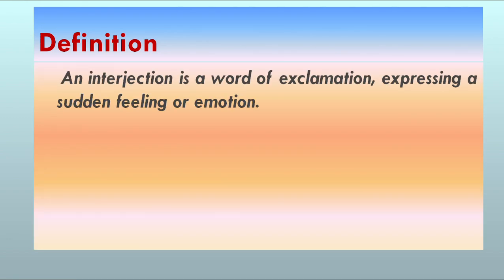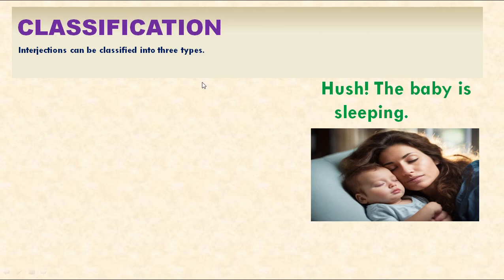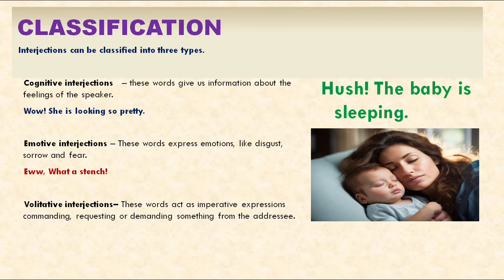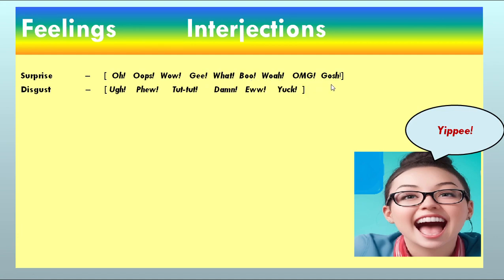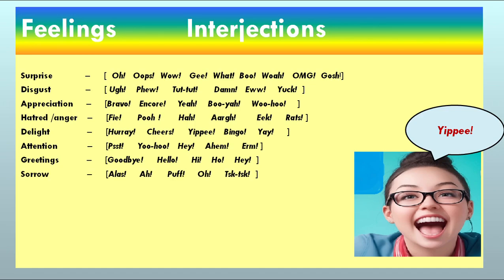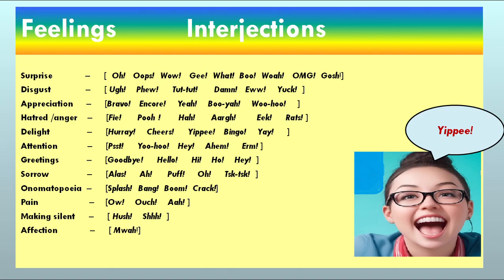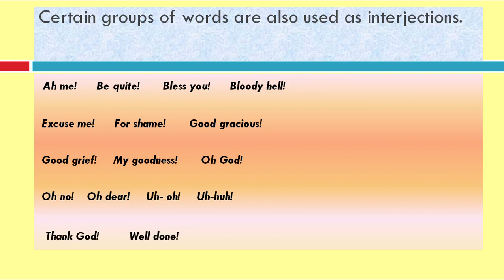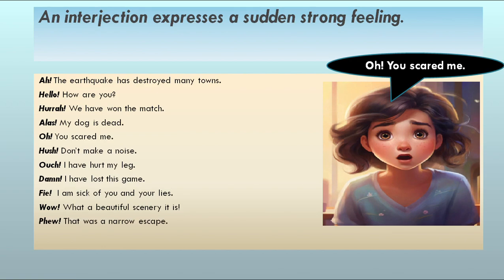INTERJECTIONS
In this video we shall learn everything that we need to know about interjections - Definition, the various types of interjections and how to use them effectively in sentences.
This channel provides free premium content related to English Education. Everything related to English Grammar and writing skills is discussed in this channel.
The channel is very helpful for students of C.B.S.E English students of standard 9,10,11 and 12. The channel is also very useful for those who want to brush up on their basic English skills.